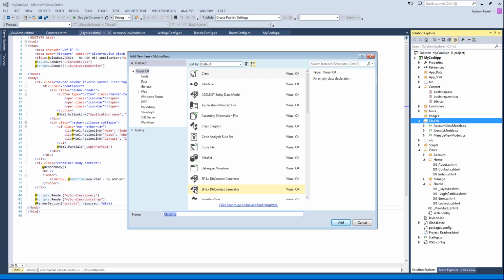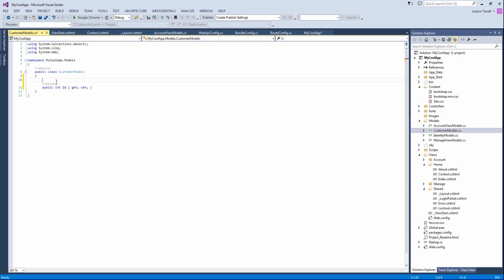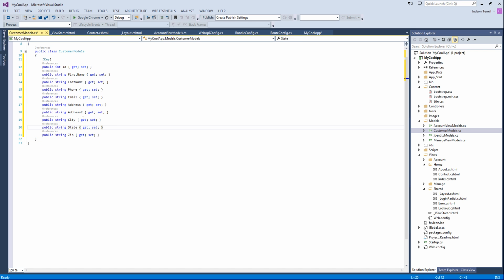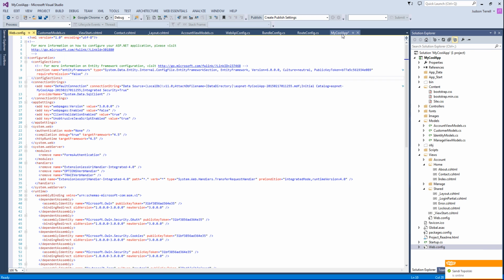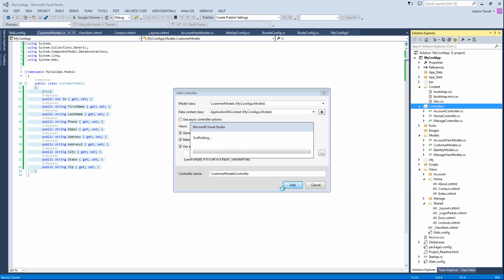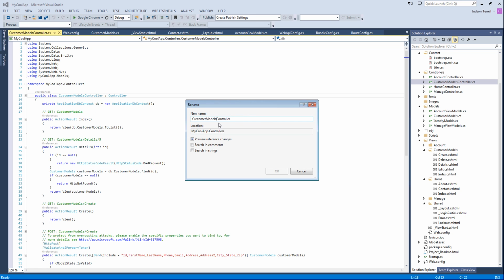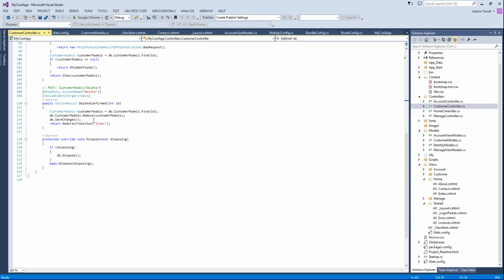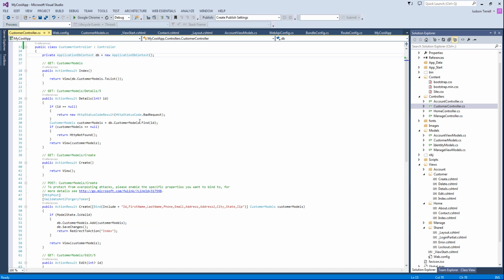How to create a web application in .NET MVC using visual studio PART 3